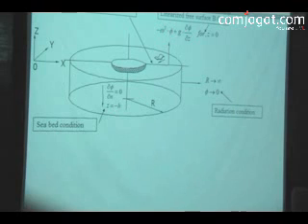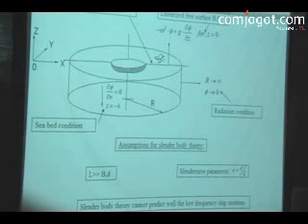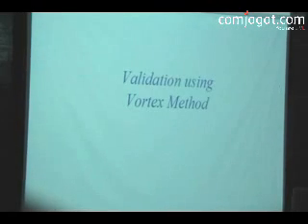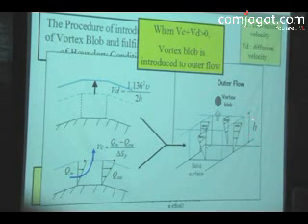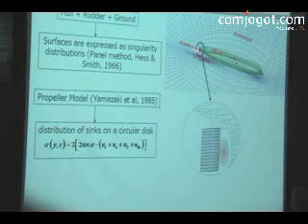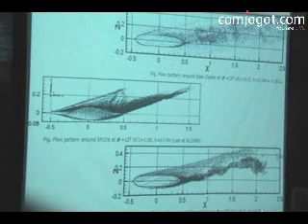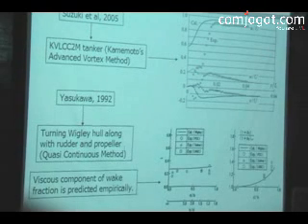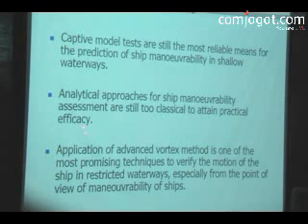Assessment of ship manoeuvrability in shallow waterways_001.flv